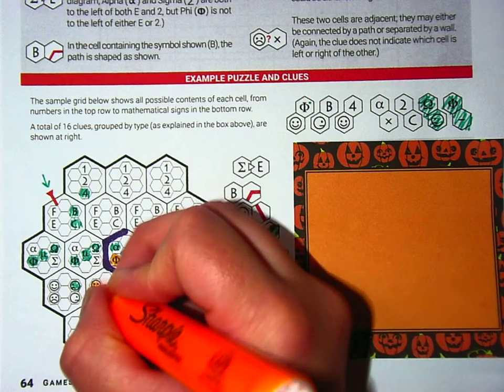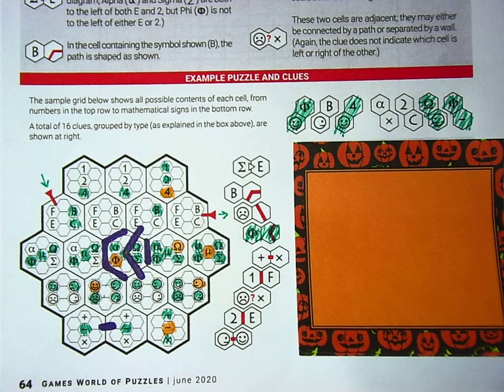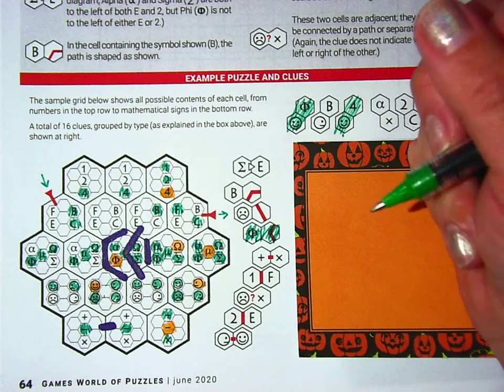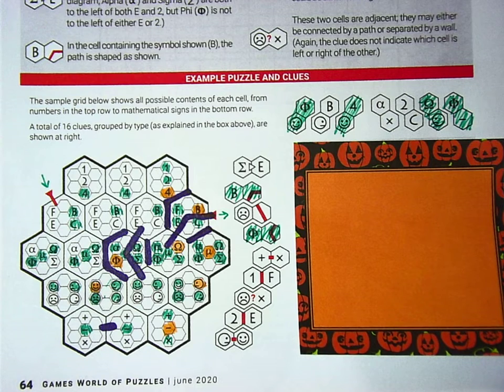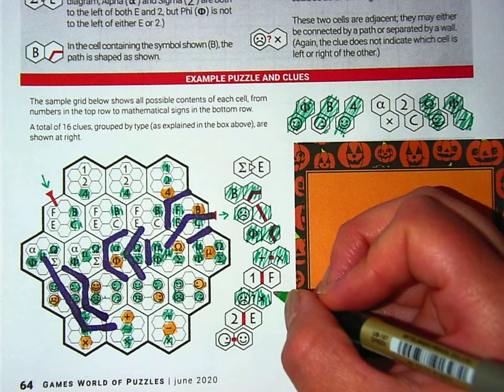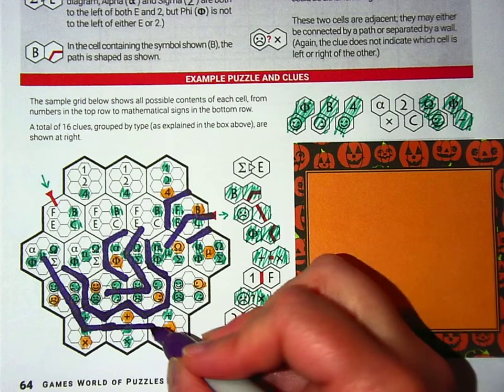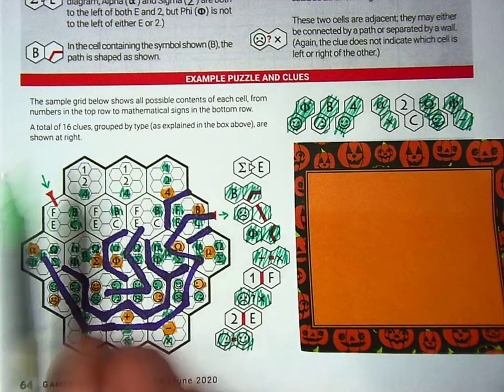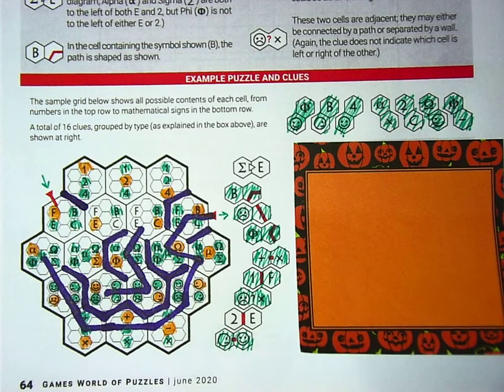Honeycomb Hotel (Part 3)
EC Puzzle